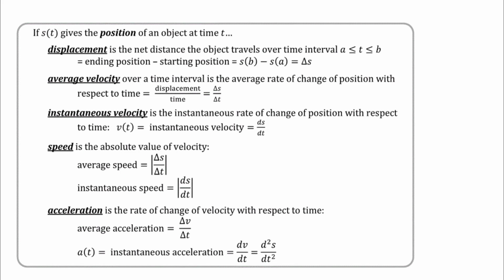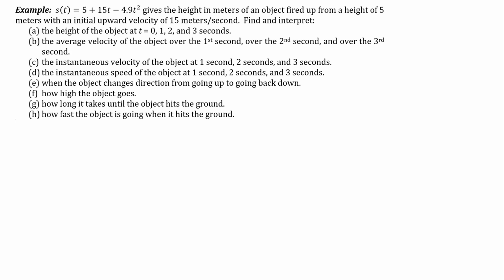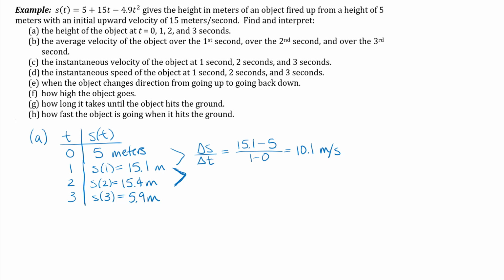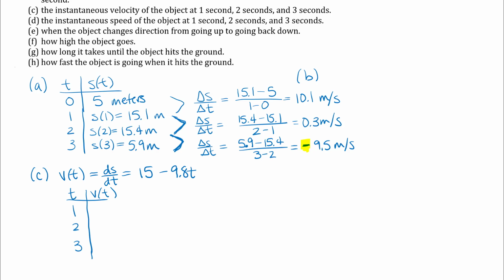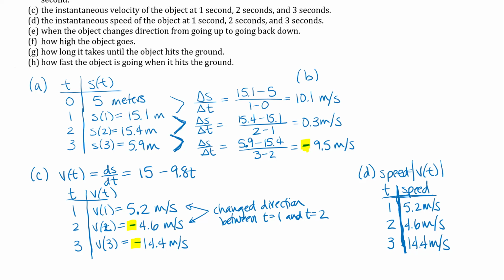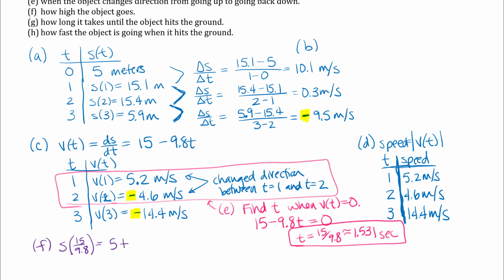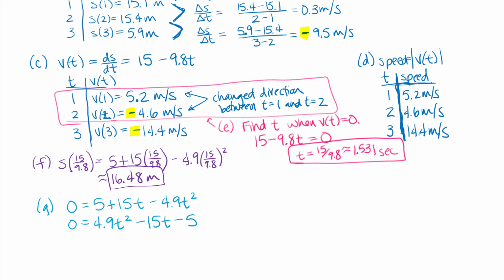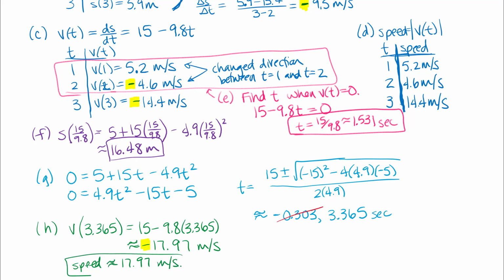Position Velocity and Acceleration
An introduction to position, velocity, and acceleration for Calculus 1.